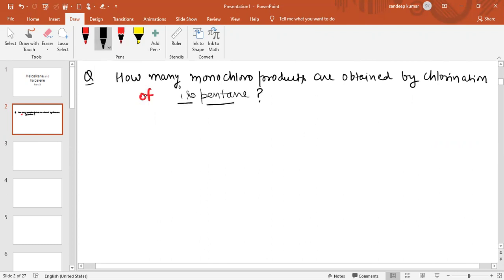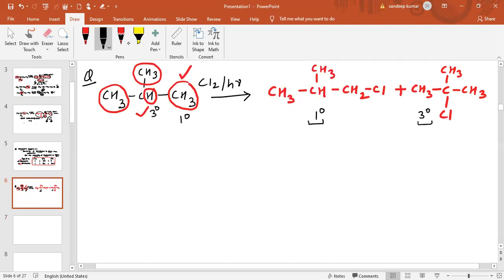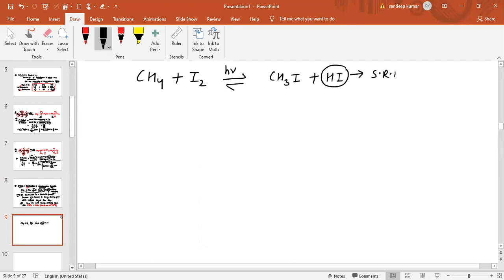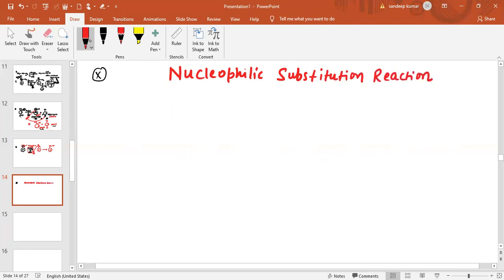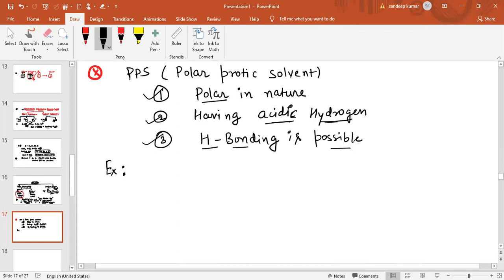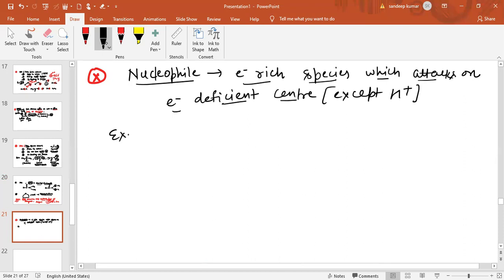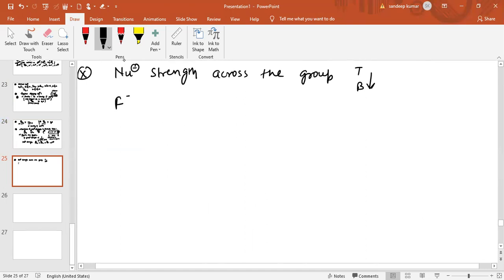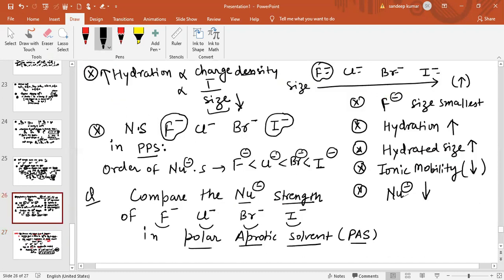NEET & IIT-JEE | CHEMISTRY | HALOALKANE & HALOARENE | PREPARATION & CHEMICAL REACTION ​| LECTURE 3